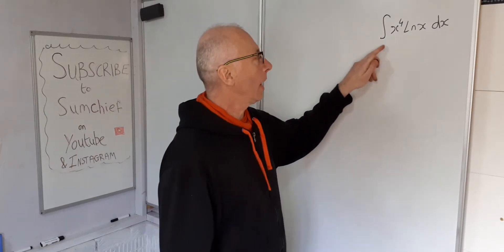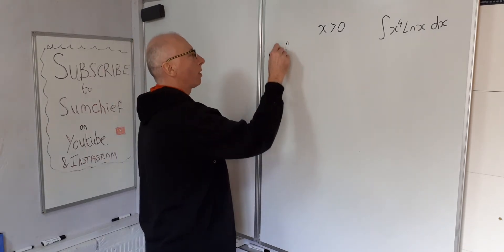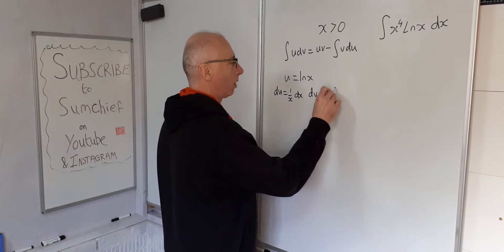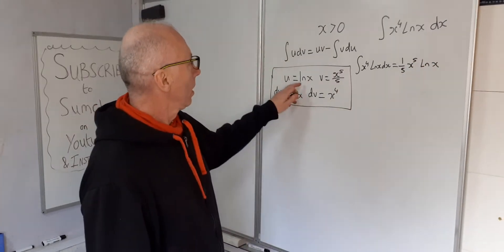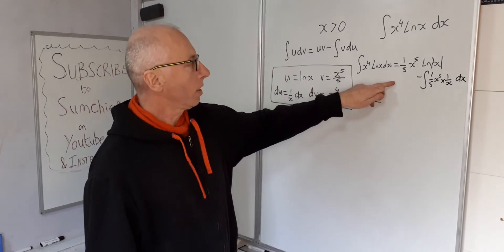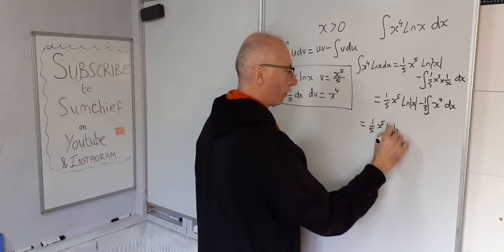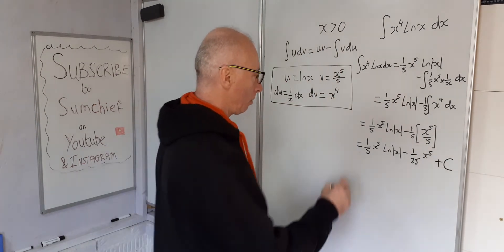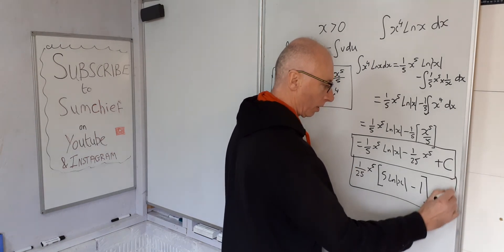Integral of x^4 log(x) using Integration by Parts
This video uses Integration by Parts to find the Integral of x^4 ln x
The formula  , Integral of udv = uv - Integral of vdu
So we assign the variables u and v accordingly
also the absolute value of x is an important stipulation as we want to stay in the real numbers , not complex numbers and log 0 is undefined